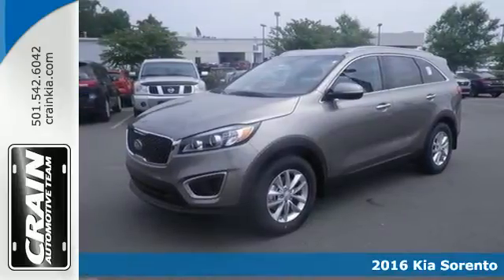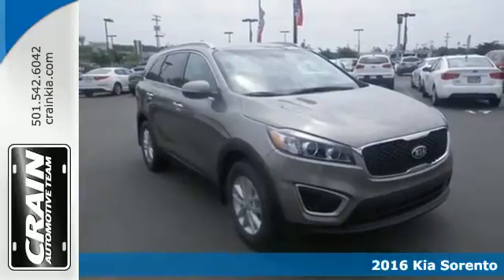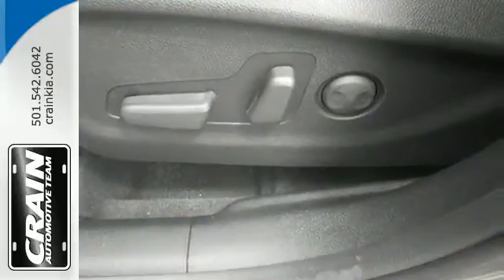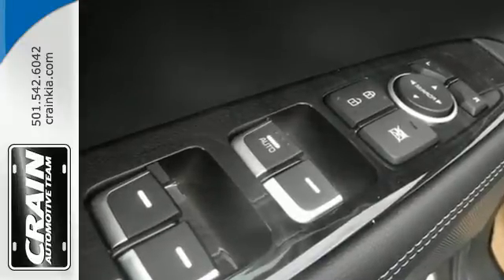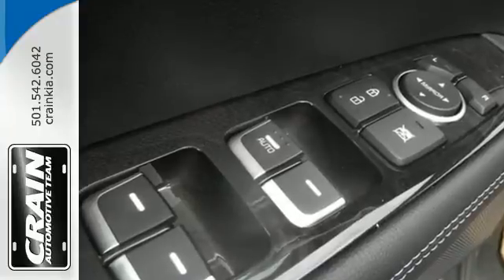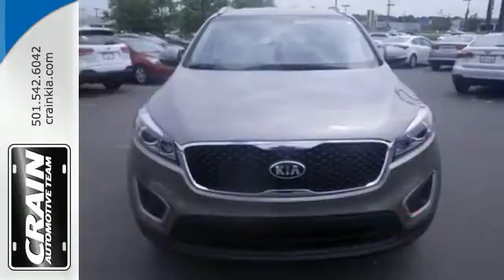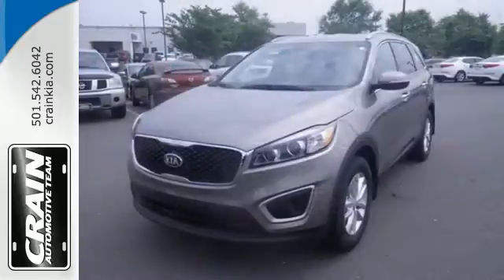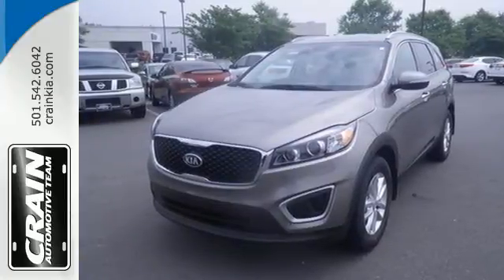2016 Kia Sorento Sherwood AR Little Rock, AR 6KT8852 - SOLD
Year: 2016
Make: Kia
Model: Sorento
Trim: LX 3RD ROW
Engine: 2.4L DOHC GDI I4 Engine
Transmission: Automatic
Stock #: 6KT8852
VIN: 5XYPG4A36GG059889
Thank you for your interest in one of Crain Kia's online offerings. Please continue for more information regarding this 2016 Kia Sorento LX with 0 miles. This Kia includes: CARPET FLOOR MATS Floor Mats *Note - For third party subscriptions or services, please contact the dealer for more information.* More more room? Want more style? This Kia Sorento is the vehicle for you. Just what you've been looking for. With quality in mind, this vehicle is the perfect addition to take home. You can finally stop searching... You've found the one you've been looking for. Every new and pre-owned vehicle is backed by the Crain Commitment, including our 100% low price guarantee, a 100 hour love it or leave it exchange policy, and a 100 year 100,000 mile warranty. The Crain Team's Got 'Em!

Address:
5830 Warden Rd